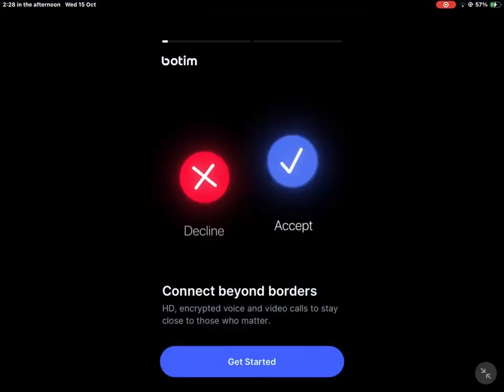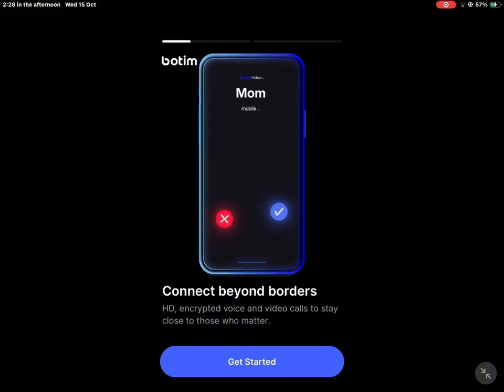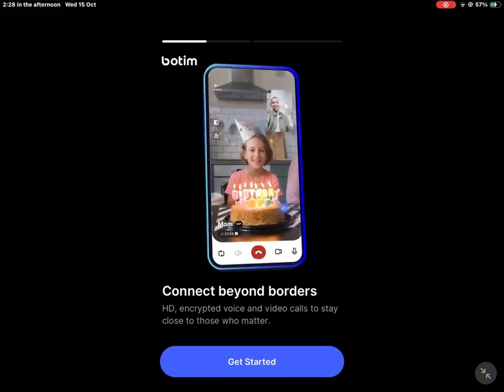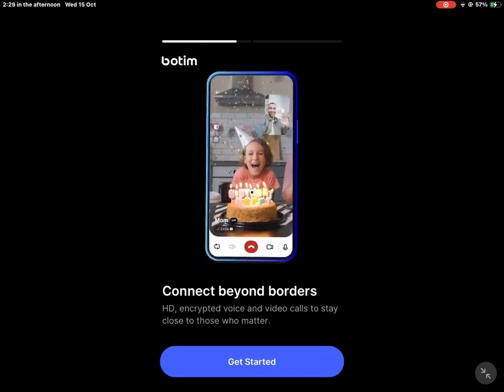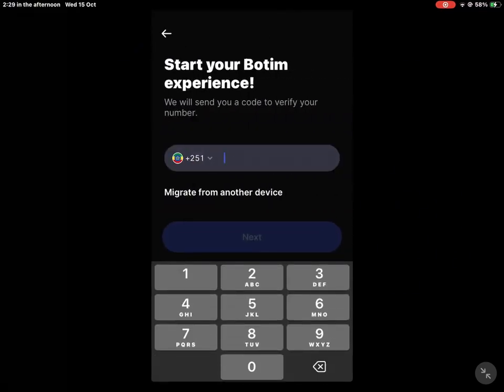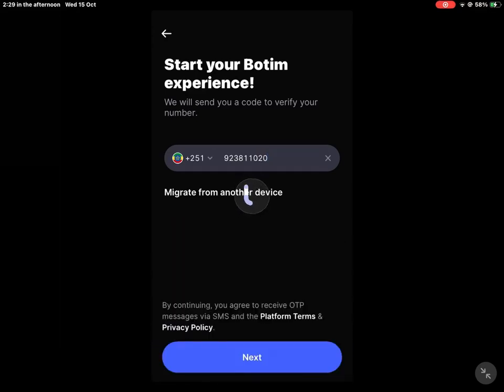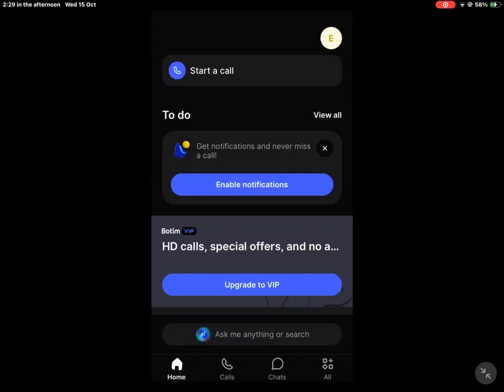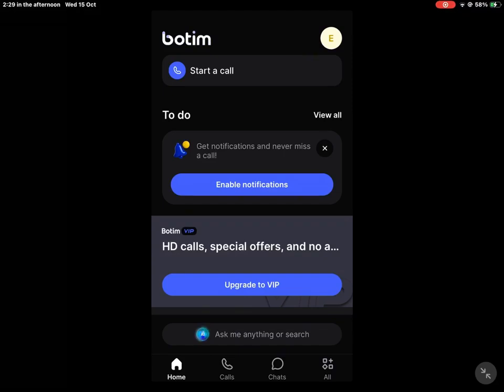How To Sign Into Your Botim Account | Login My Botim Account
Having trouble logging in to your Botim account? 😕 Don’t worry! This video will walk you through the Botim login process step-by-step — whether you’re on Android, iPhone, or PC.

✅ In this video:
 • How to open the Botim app 📲
 • How to enter your login credentials securely 🔐